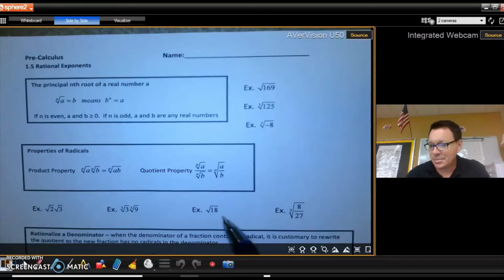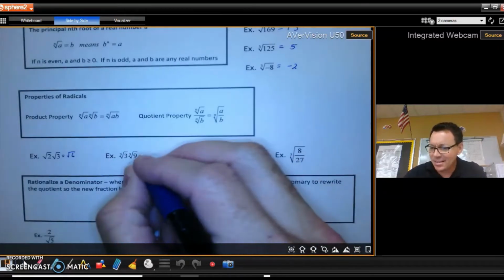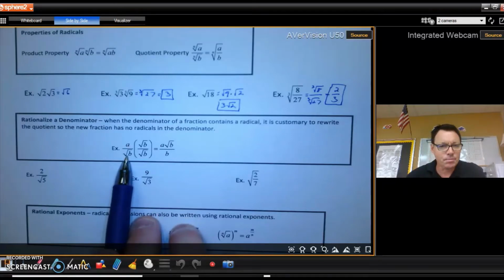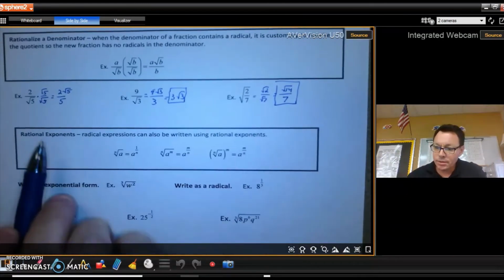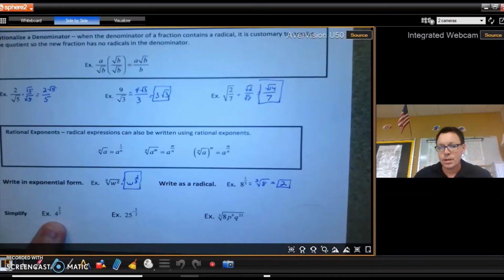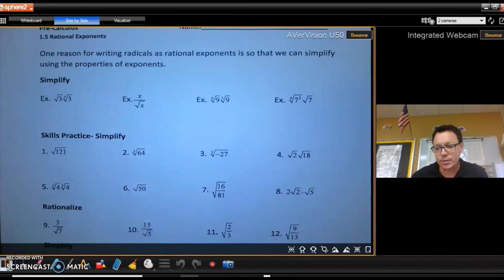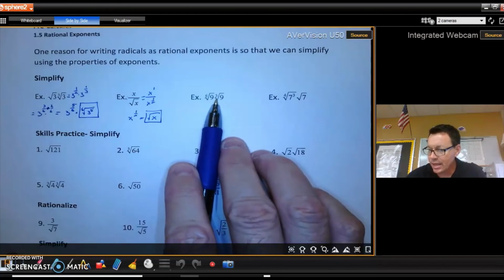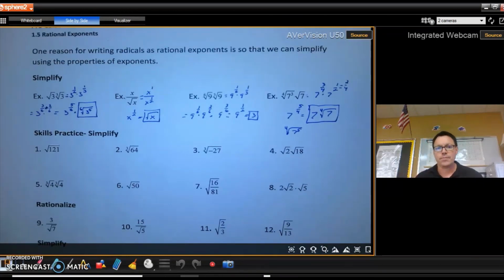1 5 Rational Exponents